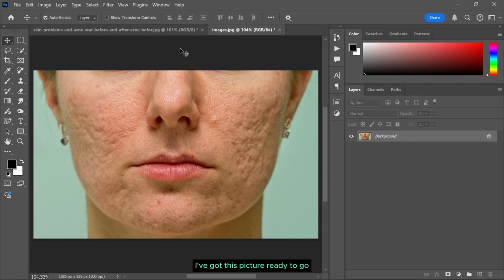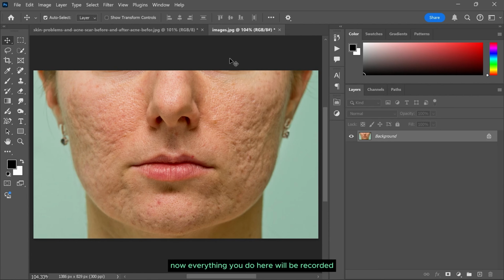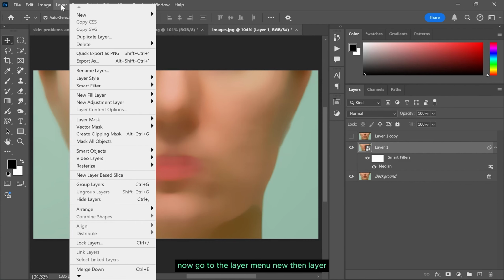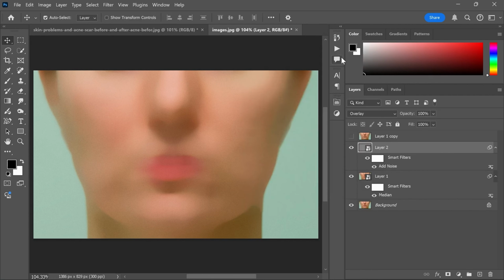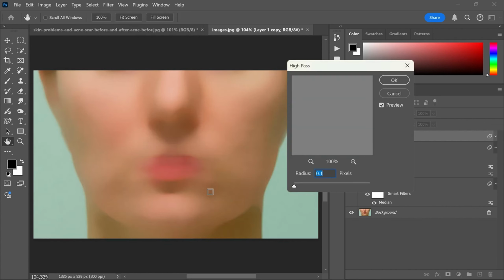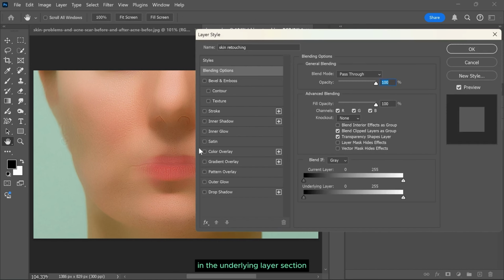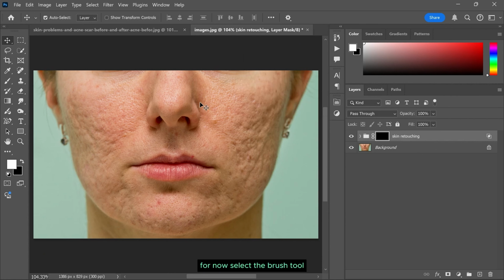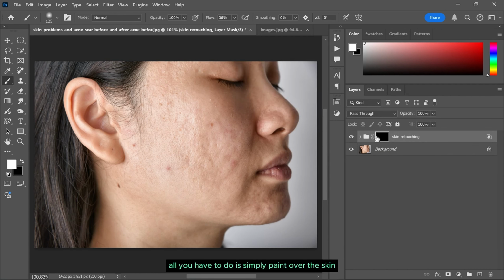How to Create Skin Retouching Action | Photoshop Tutorial For Beginners 2025 | Plugin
💡 Master Skin Retouching in Seconds with Photoshop Actions! 💡

In this video, I’ll show you how to create a powerful Photoshop action for effortless skin retouching! 🎨✨ Say goodbye to tedious edits and hello to smooth, natural-looking skin in just a few clicks.

We’ll start by creating the action step-by-step, including:
✅ Setting up the Actions panel
✅ Blurring imperfections with precision
✅ Adding texture for a flawless finish
✅ Enhancing skin with subtle refinements
Once the action is ready, I’ll demonstrate how to apply it on another image for quick and stunning results. This technique works like magic and is perfect for photographers, designers, or anyone looking to elevate their retouching game.

Let’s get started and transform your edits today! 🚀